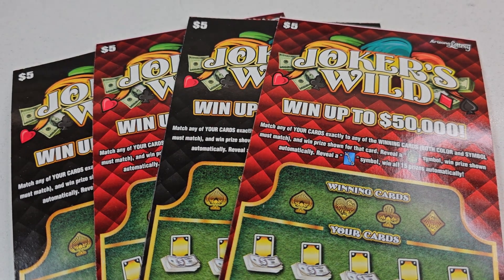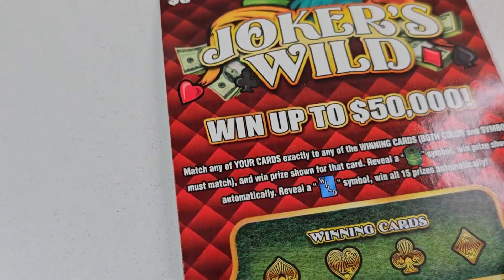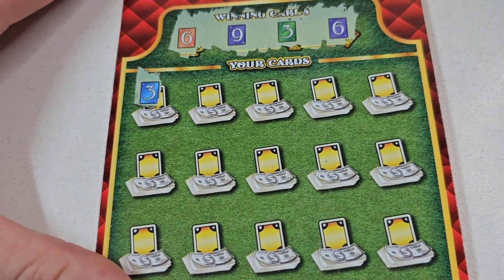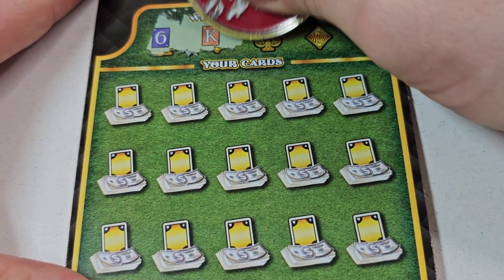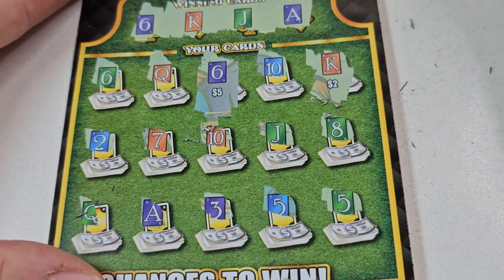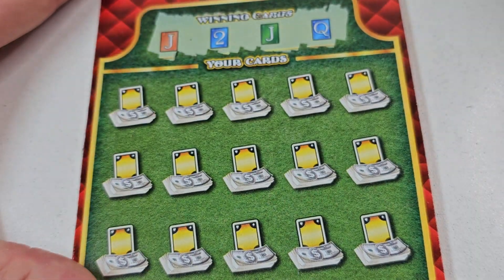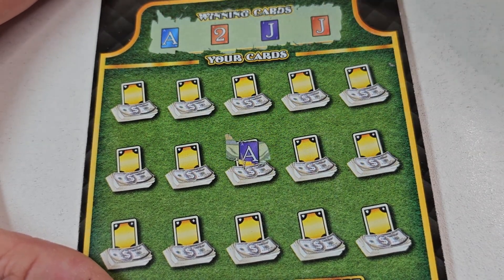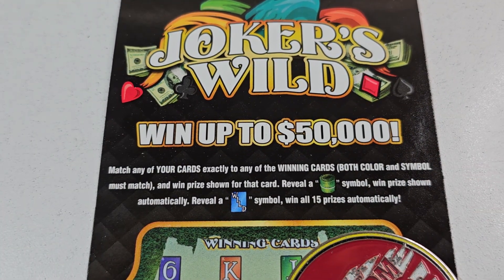Could This be My New Favorite💥 $5 Jokers Wild - Arizona Lottery Scratchers